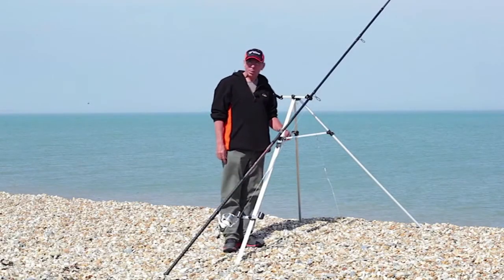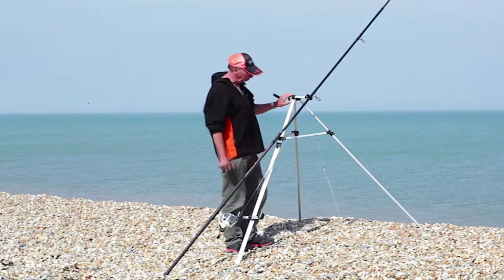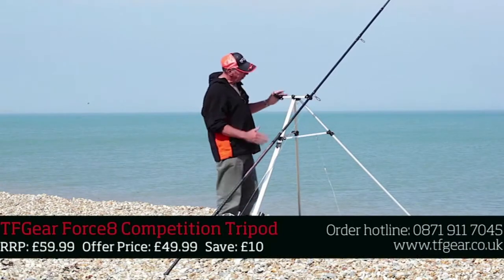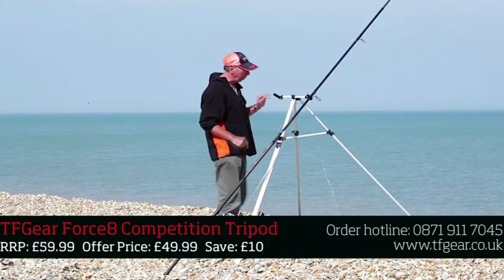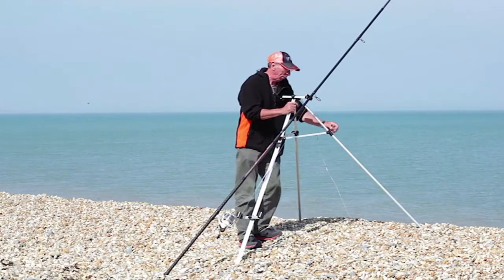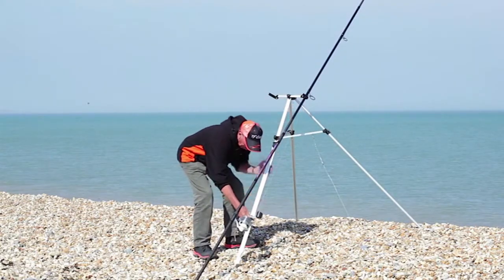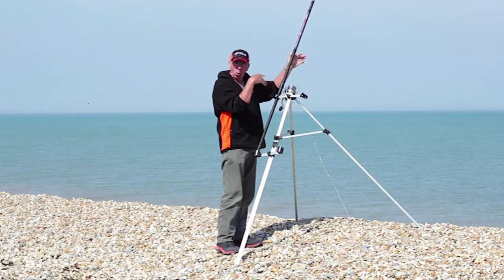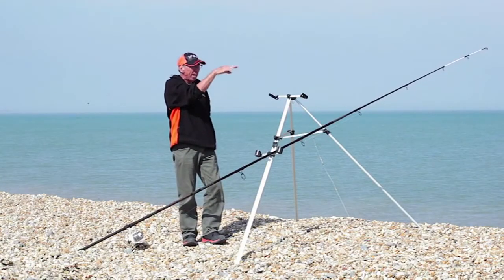TF Gear Force 8 Competition Tripod from Fishtec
The ultimate in rod stability this extendable aluminum tripod is packed with features. All three legs are fully telescopic with easy adjustable cam locks which is essential when fishing from uneven ground or rock ledges. Features:
Fully extended fishing height nearly 8ft
V shaped main leg
Round legs fold and clip into main frame
Fully adjustable butt cap rod rest
Inbuilt trace hanger hooks and center hook for luggage/buckets
Pack down height of 6ft
Weight 2.8kg